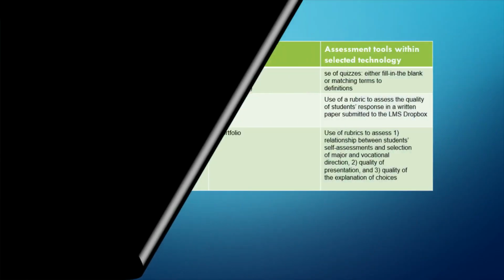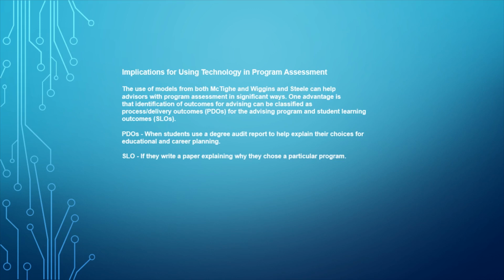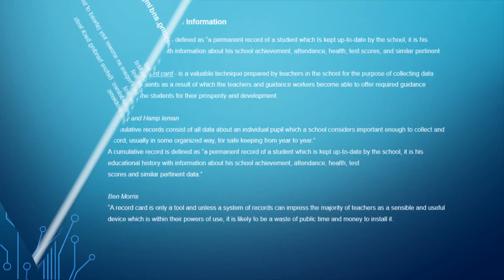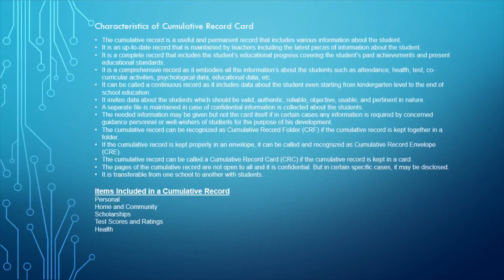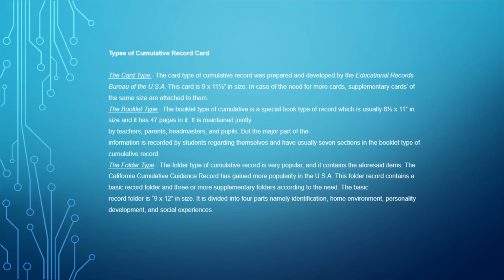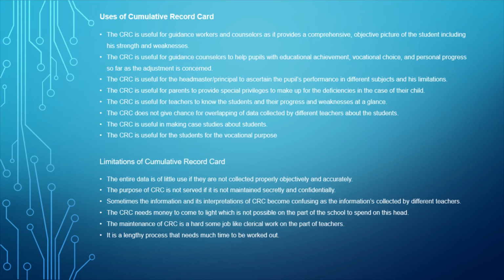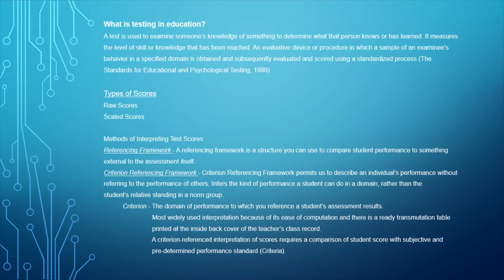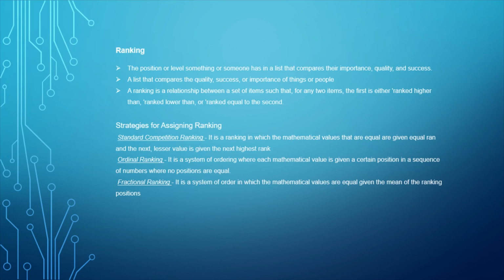Assessment Student Learning 1